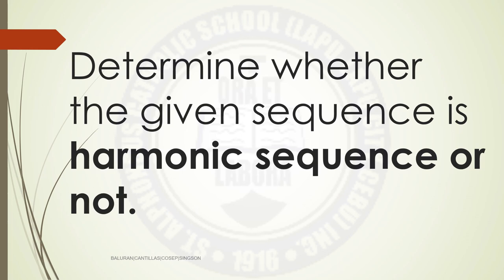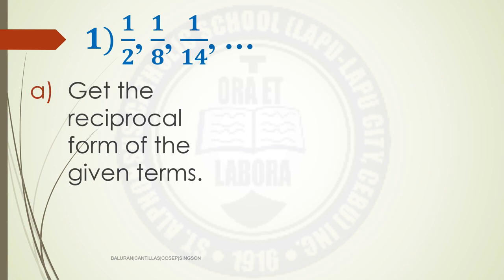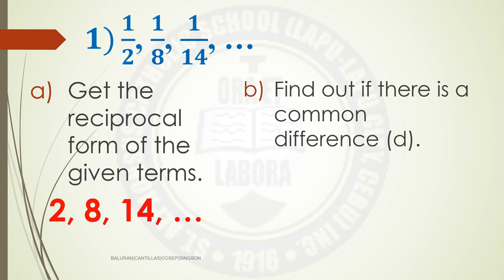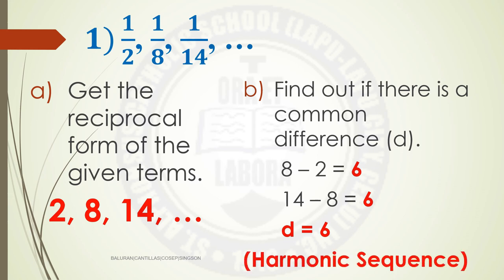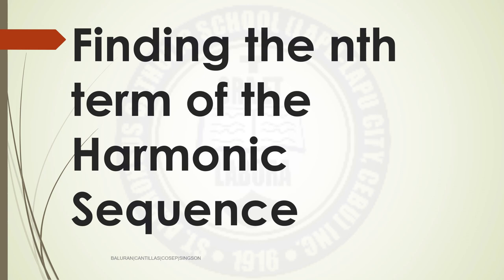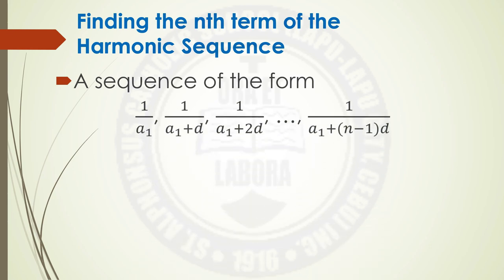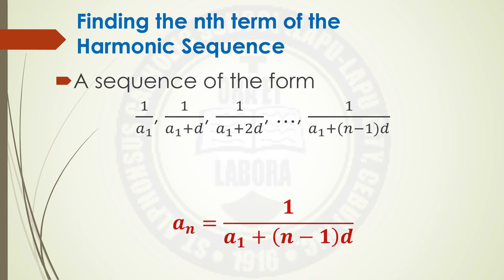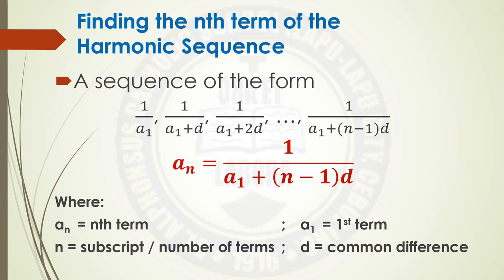HARMONIC SEQUENCE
BIBLIOGRAPHY:

BOOKS:

• Bacani, Jerico B. et al. (2017). Empowering through Math, Ephesians Publishing Inc., Quezon City
• Banaag, Geraldo DG. et al. (2013). Global Mathematics, The Library Publishing House, Quezon City,
• Bernabe, Julieta et al (2013). Our World of Math, Vibal Publishing House, Cebu City
• Chua, Simon L. et al (2015).  Math for the 21st Century Learners, Phoenix Publishing House, Quezon City
• Custodio, Sergio C. et. Al (2016). Interactive Mathematics 10, Innovative Educational Materials, Inc.
• Orines, Fernando B. et.al (2017). Grade 10: Next Century Mathematics, First Edition, Phoenix Publishing   House Inc., Quezon City
• Oronce, Orlando A. et.al (2019). E-Math 10, REX Printing Company Inc., Quezon City
• 2017 In-Service Training for Teachers. Grade 10 Learning Module for Mathematics, Private Education Assistance Committee